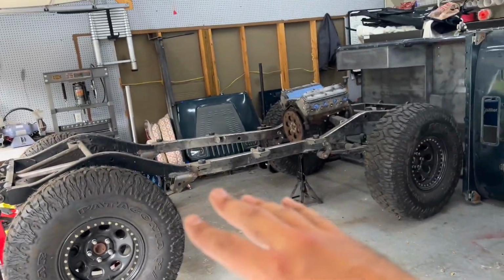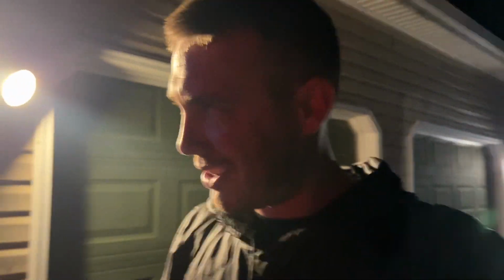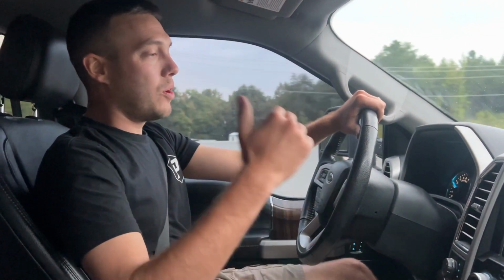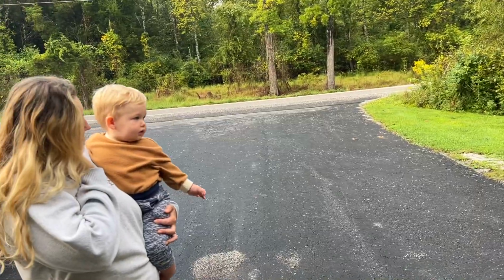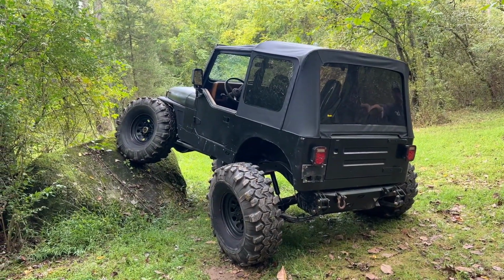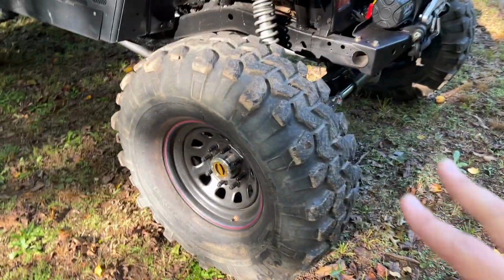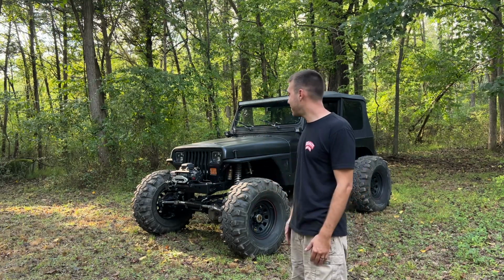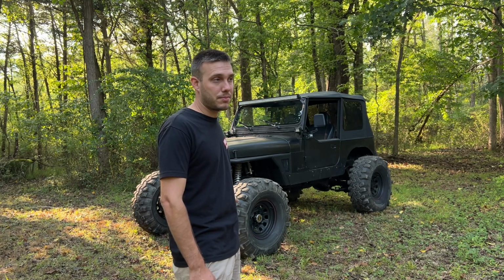Impulse Buy! My sons first Rig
We're back and with something crazy!

I can't believe this actually happened but I'm beyond excited. So many future opportunities and paths this can now lead us too. Enjoy the video and let me know what you think!